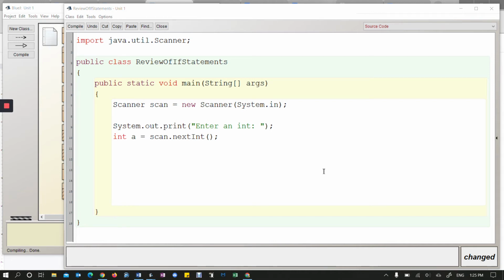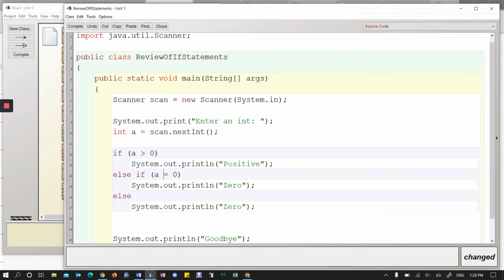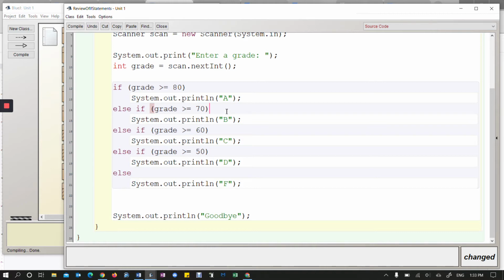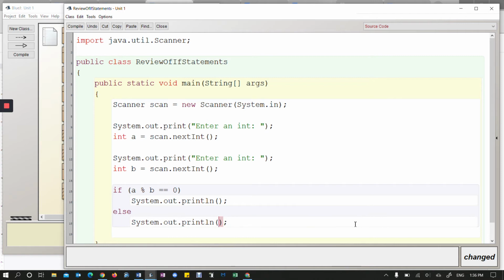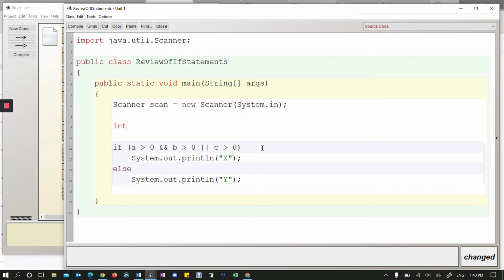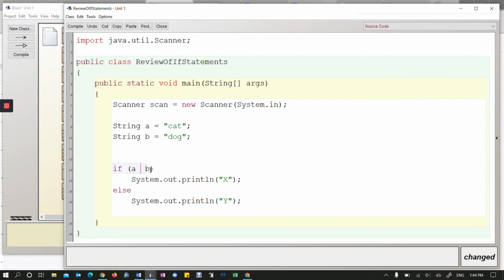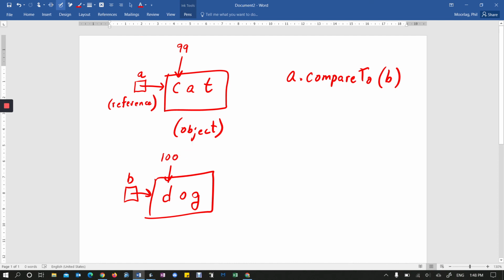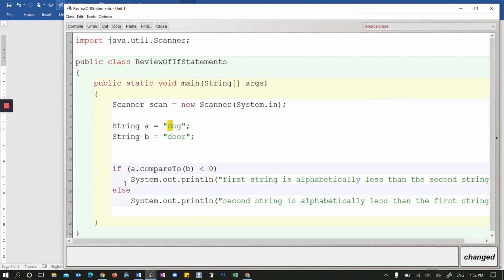Review of If Statements